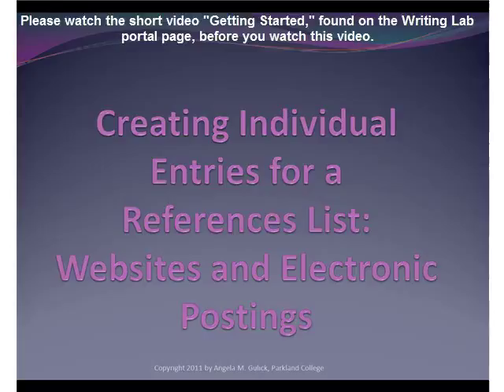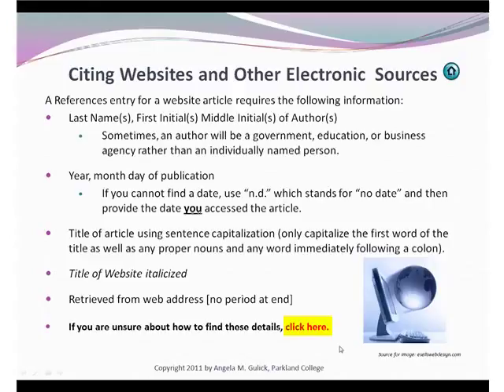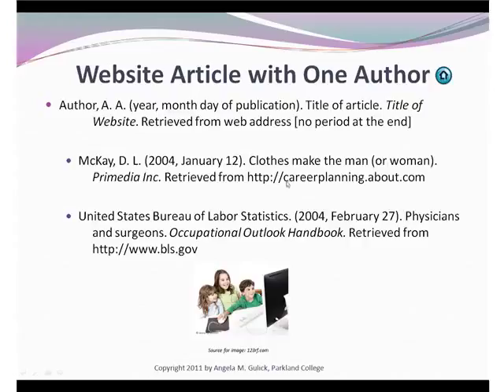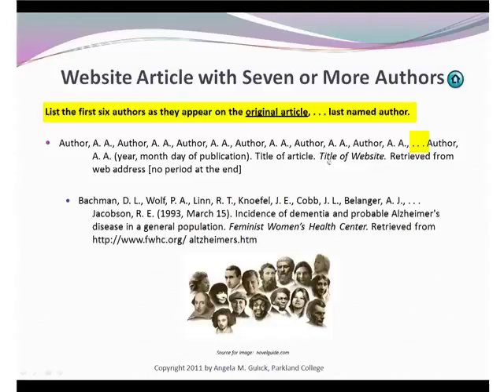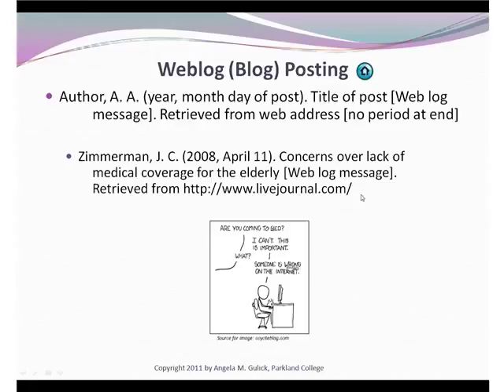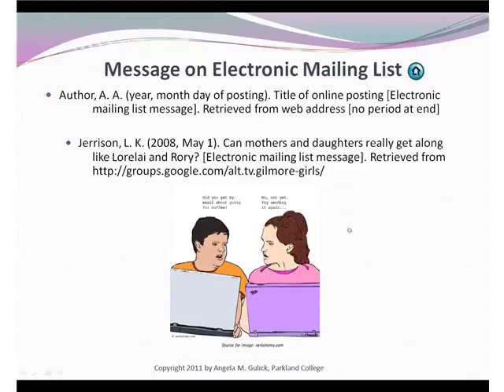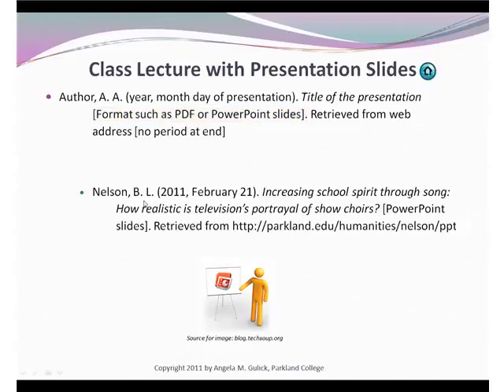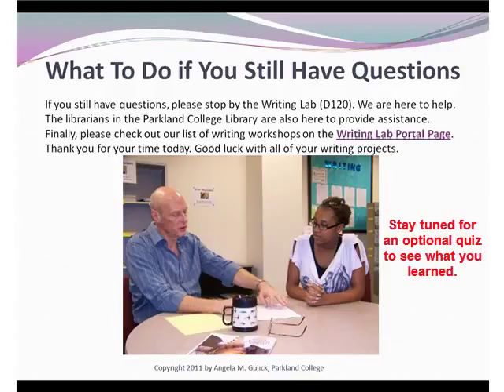APA References for Websites